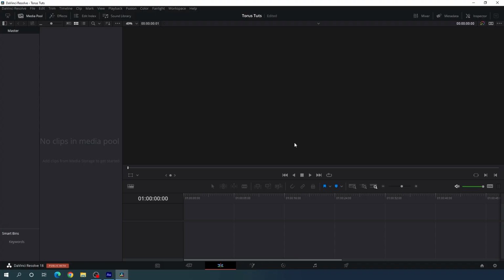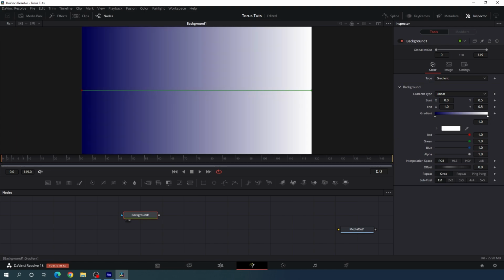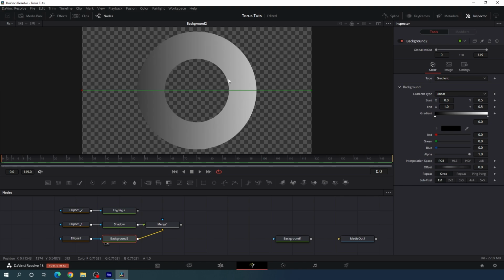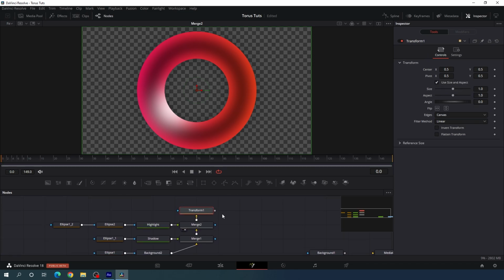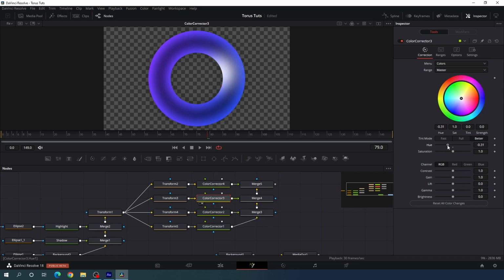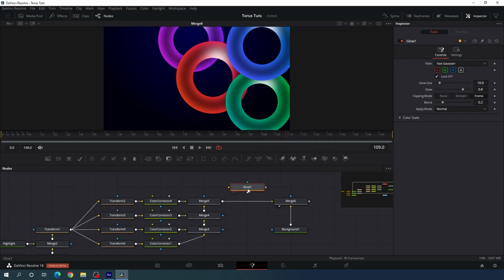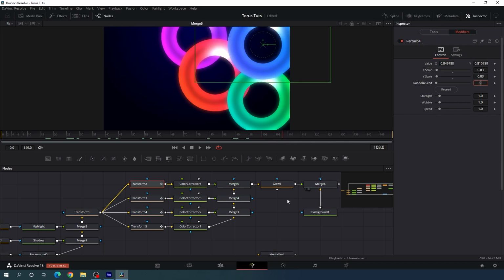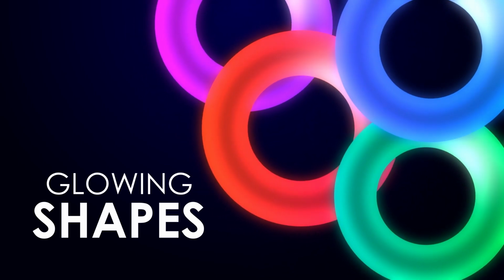Glowing 3D Shapes - Motion Graphics | DaVinci Resolve Tutorial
In this video, Let's take a look at the motion graphics technique where you can create animated glowing shapes in DaVinci Resolve without using any plugins, you can also call it animated 3D shapes, glowing torus, colorful circles, or animated background.